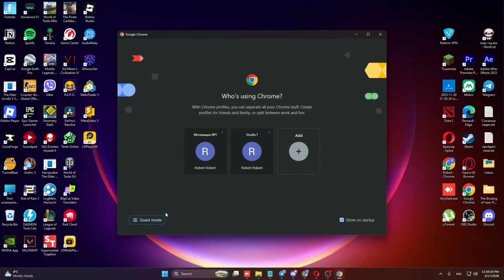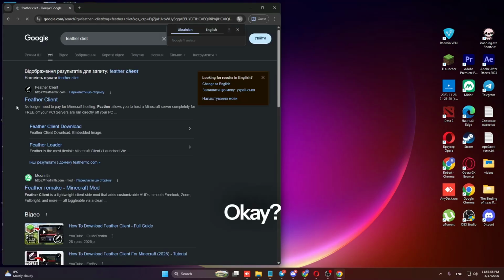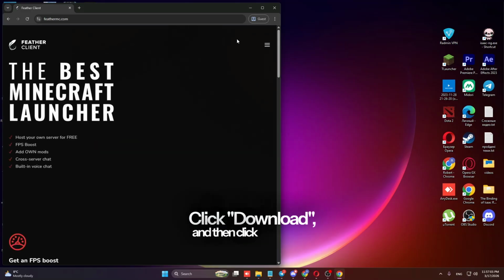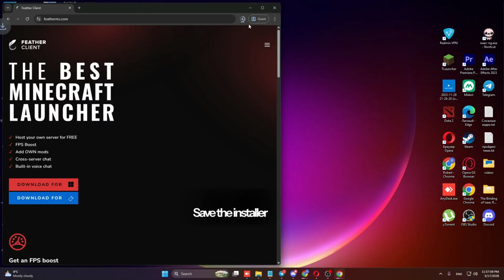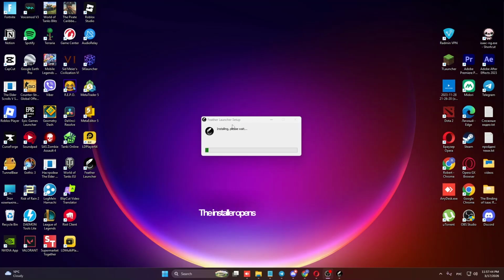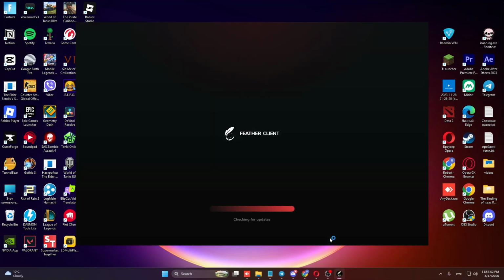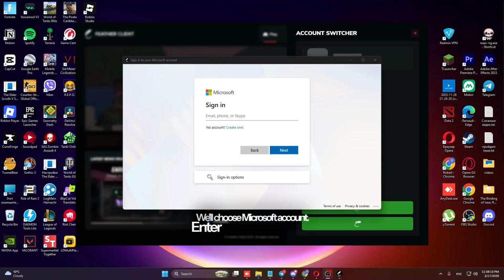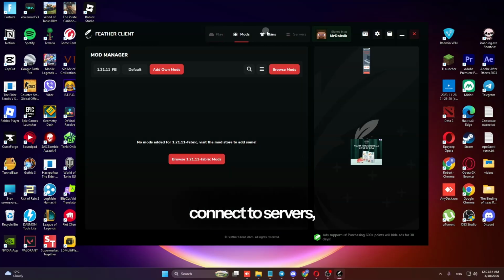How to Download Feather Client for Minecraft - Full Guide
In this video, you will learn how to download Feather Client for Minecraft step by step. We cover the installation process, setup instructions, and how to start using the client for a smoother gameplay experience. This guide is perfect for both beginners and advanced players looking to optimize Minecraft performance. You will also discover why the client may not install properly and how to fix common issues. A simple and practical tutorial for all users.